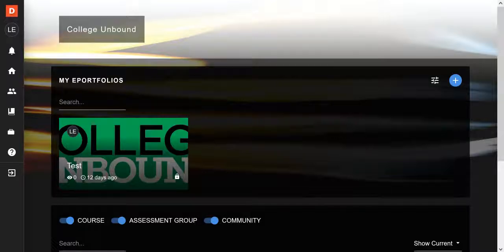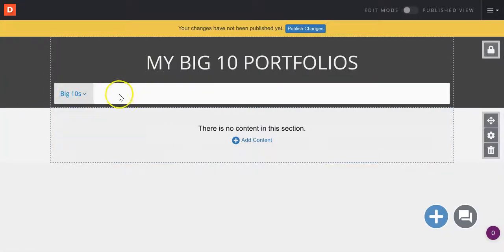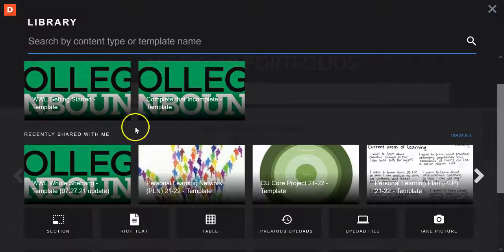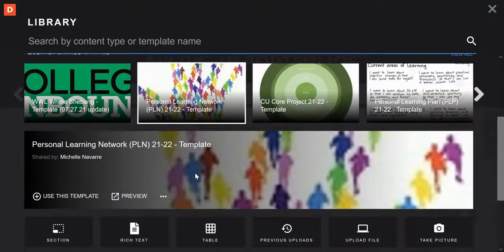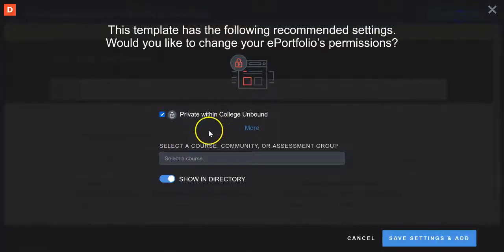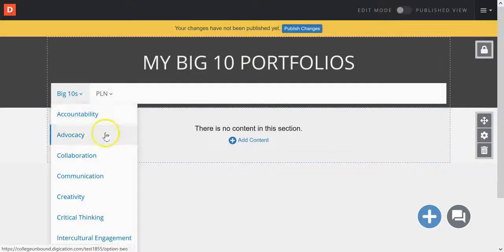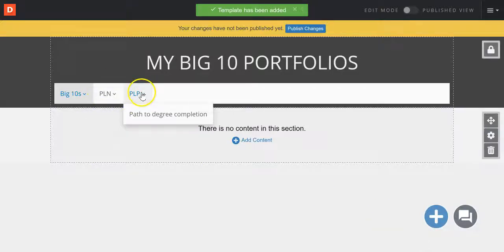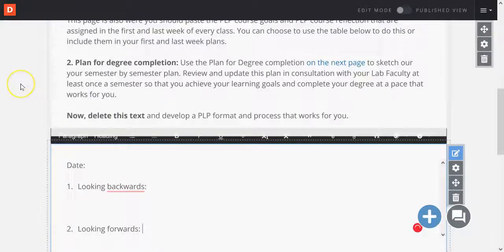How to Add Templates to your Digication ePortfolio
This video walks students through how to add some of the additional templates that are available to their ePortfolio on Digication for College Unbound.

Lance Eaton
Director of Digital Pedagogy
College Unbound